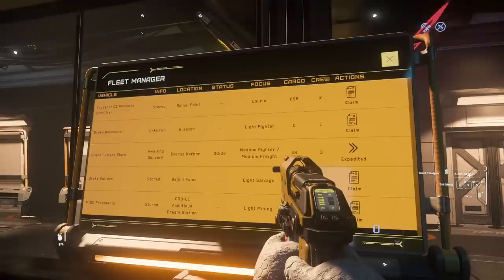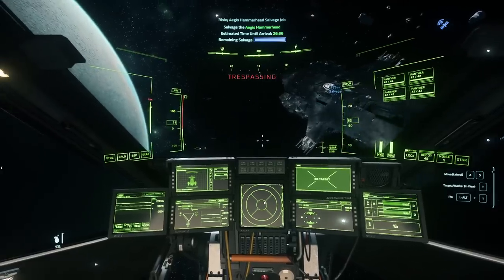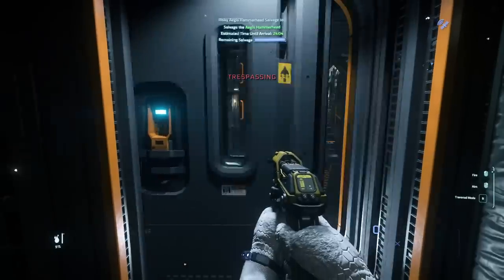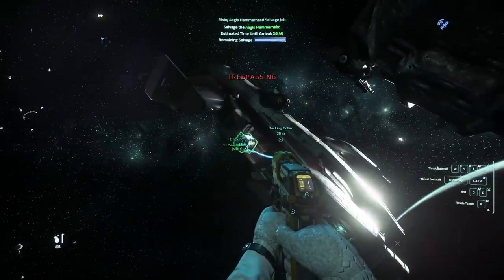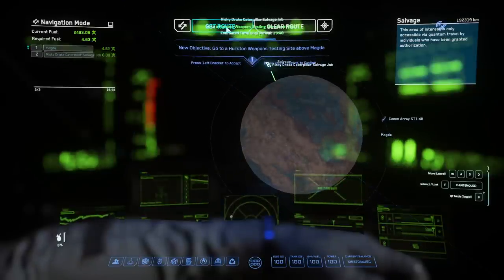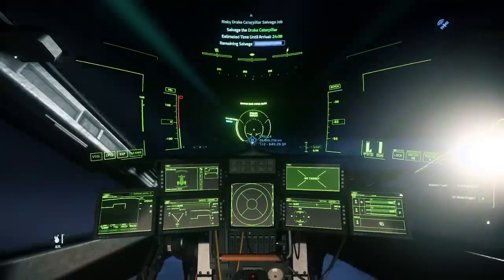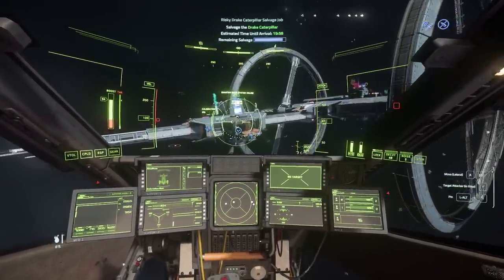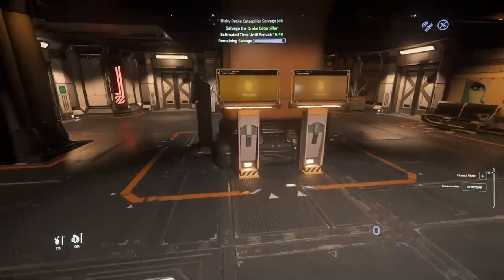30k Salvage Contracts to make $1mil per hour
I did a video on this before but had bad luck so I wanted to record another to show it being possible to make the money we talked about.